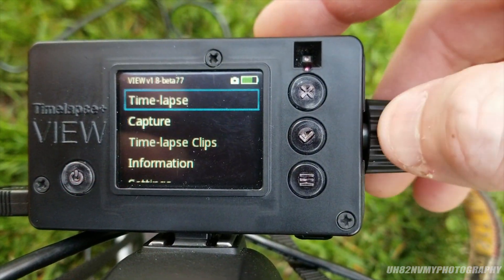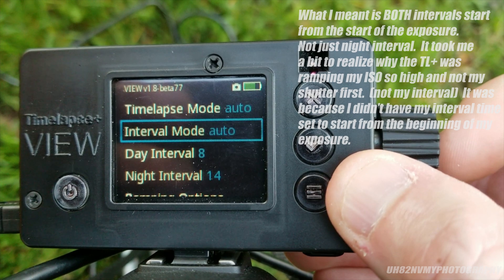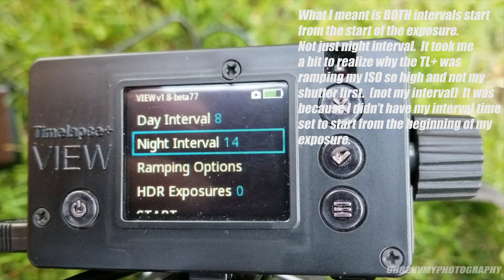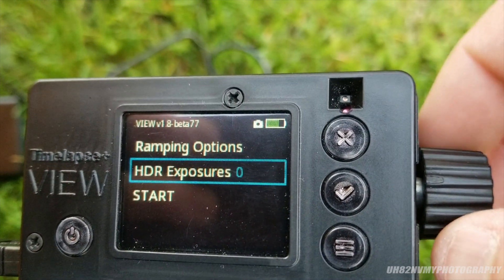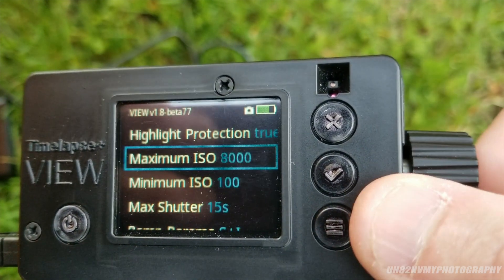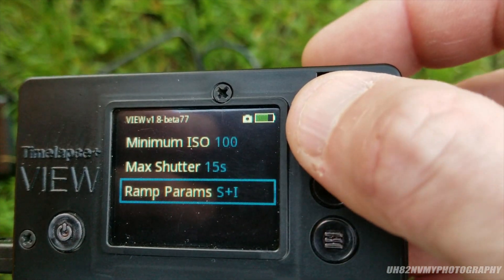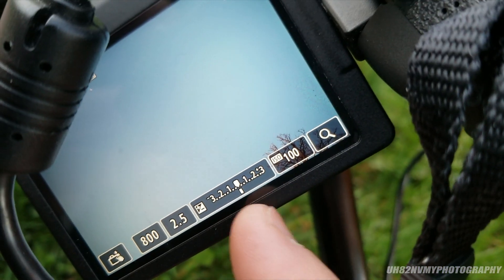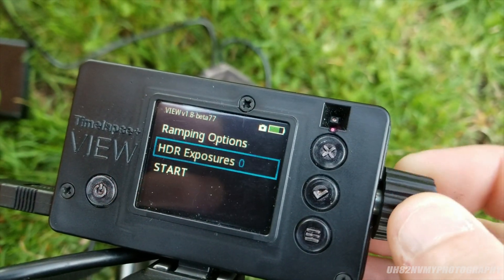Timelapse + VIEW Holy Grail Tutorial + Starlink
I am by no means a timelapse professional and I am also by no means a tutorial-making-connoiseur by any stretch of the imagination but here's how I generally shoot a holy grail timelapse with my Timelapse+ VIEW.  Nothing fancy.  Nothing super technical.  Just, how I do it.  I hope you learn something from it.  If you have any questions let me know!!

You will see a whole bunch of the Starlink Satellites at the end of the timelapse.  It's crazy how many of them there are!!

Equipment used:
Canon 6D Mark II
Irix 15mm Firefly
Timelapse+ VIEW

Please follow along if you would like to see any future timelapses and stuff I create.